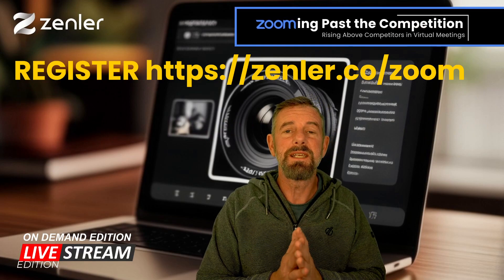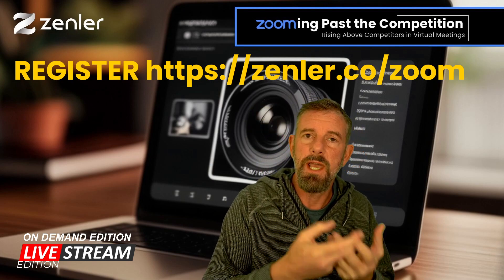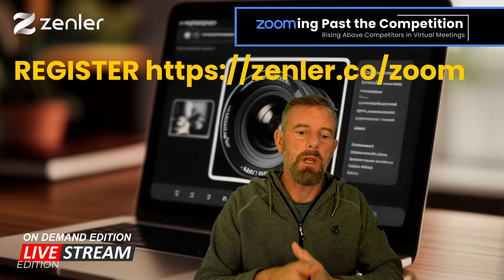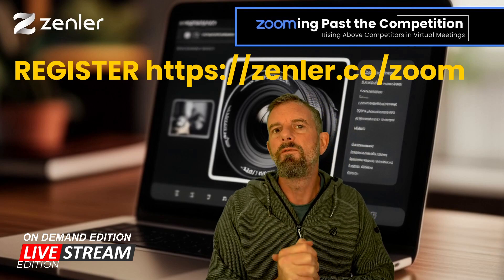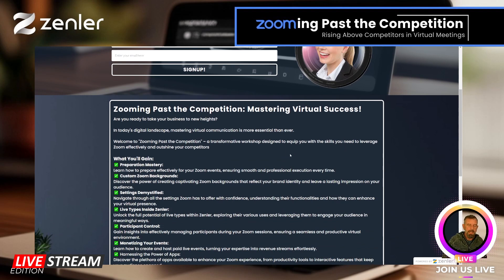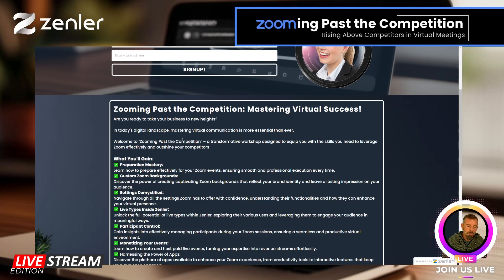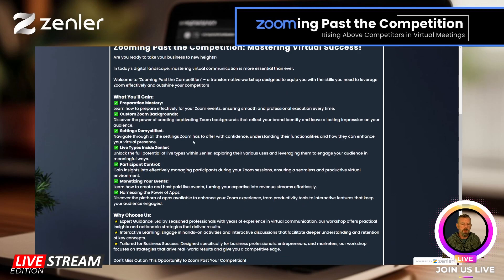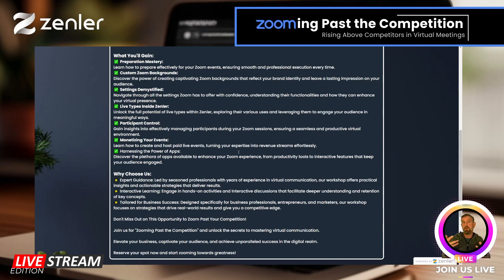🚀Zooming Past the Competition: Mastering Virtual Success!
🚀 Are you ready to take your business to new heights?

In today's digital landscape, mastering virtual communication is more essential than ever.

Welcome to "Zooming Past the Competition" – a transformative workshop designed to equip you with the skills you need to leverage Zoom effectively and outshine your competitors

What You'll Gain:
✅ Preparation Mastery:
Learn how to prepare effectively for your Zoom events, ensuring smooth and professional execution every time.
✅ Custom Zoom Backgrounds:
Discover the power of creating captivating Zoom backgrounds that reflect your brand identity and leave a lasting impression on your audience.
✅ Settings Demystified:
Navigate through all the settings Zoom has to offer with confidence, understanding their functionalities and how they can enhance your virtual presence.
✅ Live Types Inside Zenler:
Unlock the full potential of live types within Zenler, exploring their various uses and leveraging them to engage your audience in meaningful ways.
✅ Participant Control:
Gain insights into effectively managing participants during your Zoom sessions, ensuring a seamless and productive virtual environment.
✅ Monetizing Your Events:
Learn how to create and host paid live events, turning your expertise into revenue streams effortlessly.
✅ Harnessing the Power of Apps:
Discover the plethora of apps available to enhance your Zoom experience, from productivity tools to interactive features that keep your audience engaged.

Why Choose Us:
🌟 Expert Guidance: Led by seasoned professionals with years of experience in virtual communication, our workshop offers practical insights and actionable strategies that deliver results.
🌟 Interactive Learning: Engage in hands-on activities and interactive discussions that facilitate deeper understanding and retention of key concepts.

Don't Miss Out on This Opportunity to Zoom Past Your Competition!

Join us for "Zooming Past the Competition" and unlock the secrets to mastering virtual communication.

Elevate your business, captivate your audience, and achieve unparalleled success in the digital realm.

Reserve your spot now and start zooming towards greatness!

👉 Sign up to get a secret invite for New Zenler and try it for FREE